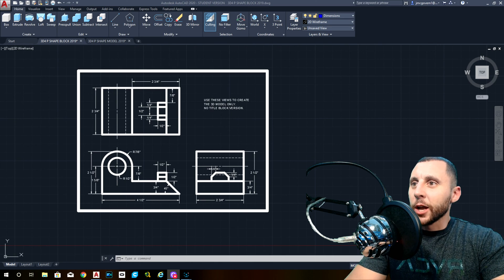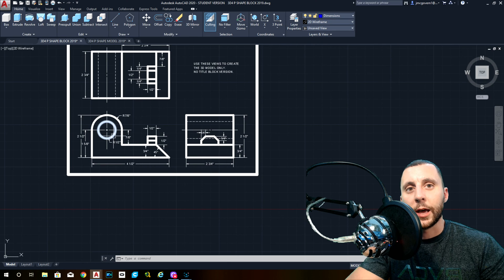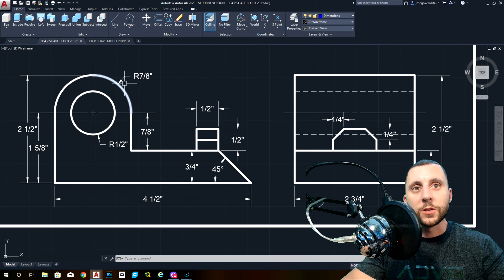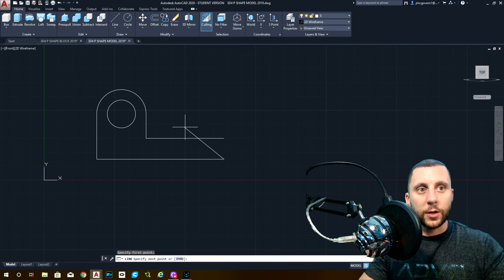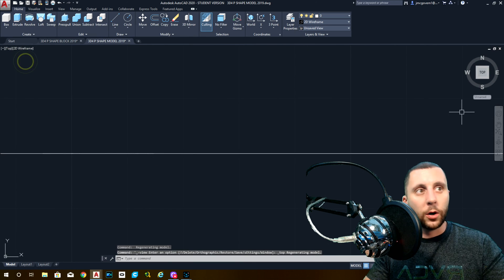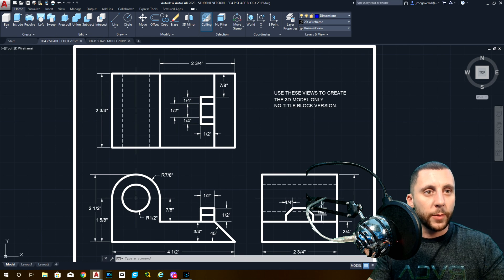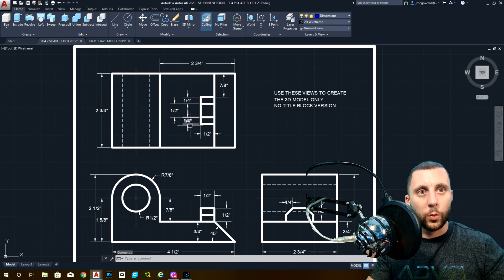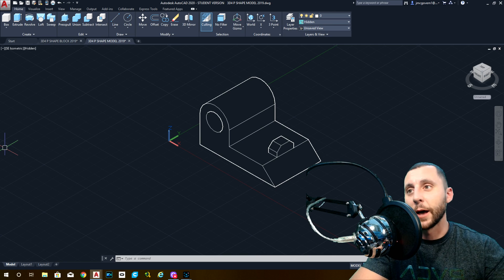AutoCAD 2020 2021 2022 - 3D Beginner - #4